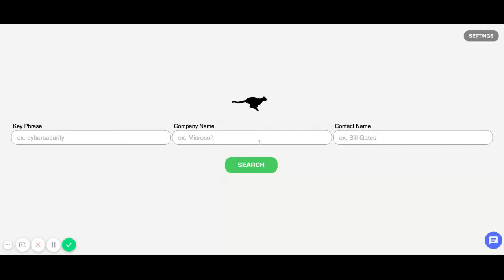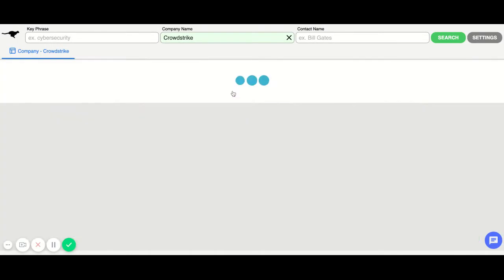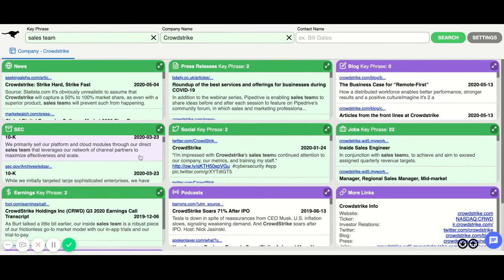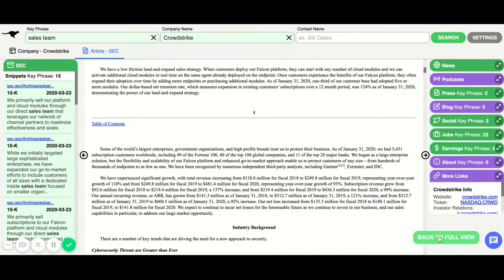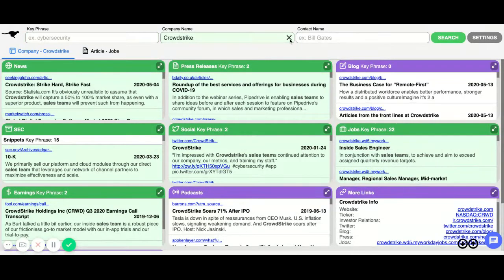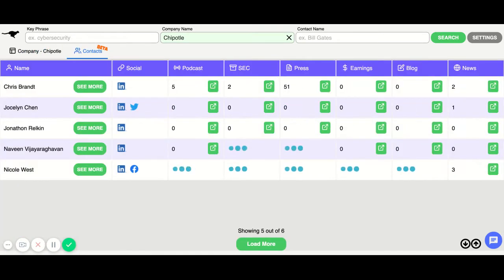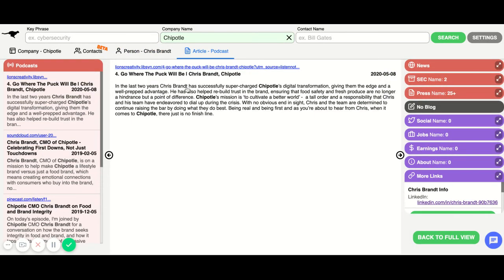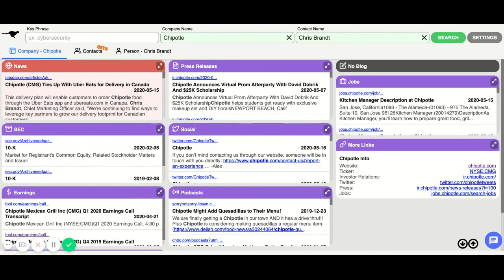How To Use CheetahIQ - Company and Contact Search - The Basics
This video shows you how to use the basic company and contact search functionality in CheetahIQ